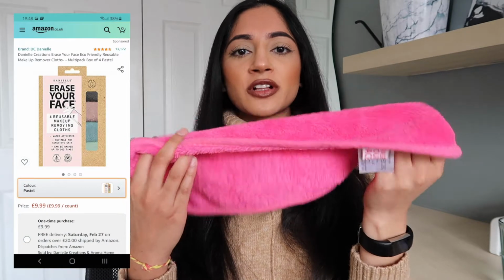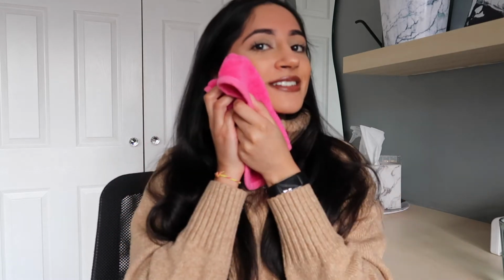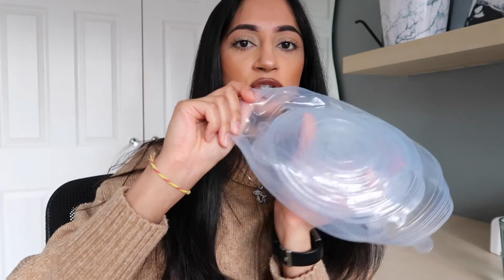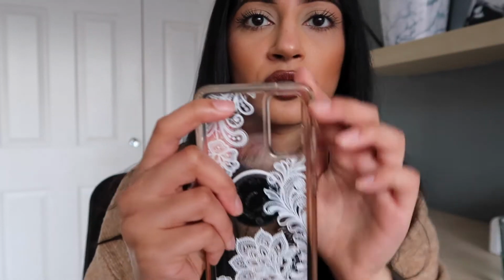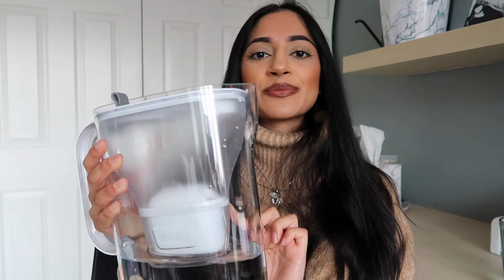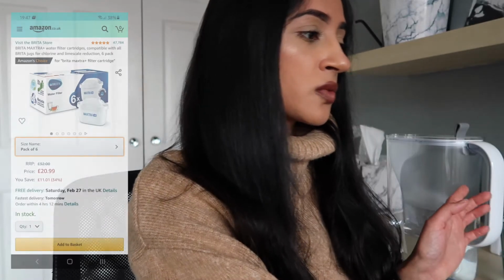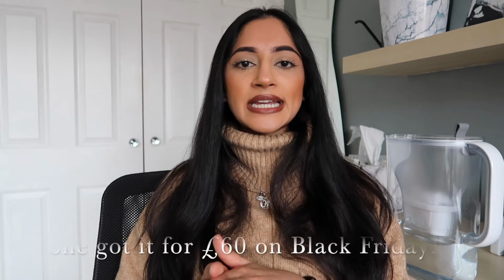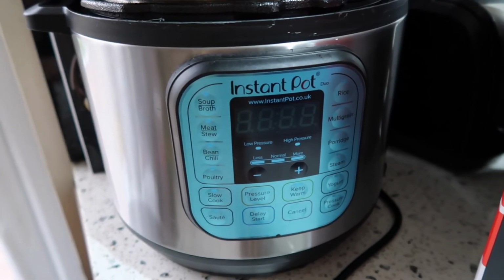AMAZON MUST HAVES THAT SAVE MONEY LONG TERM! | AMAZON FAVOURITES | ALISHA PATEL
Items mentioned:

Danielle Creations reusable make up remover cloths
Silicone stretch lids
Spigen phone case for Samsung Galaxy S20
Marble Popsocket
Brita Style water filter jug
Brita Maxtra+ filters 6 pack
Instant Pot 7-in-1